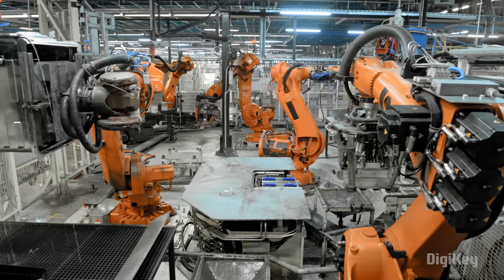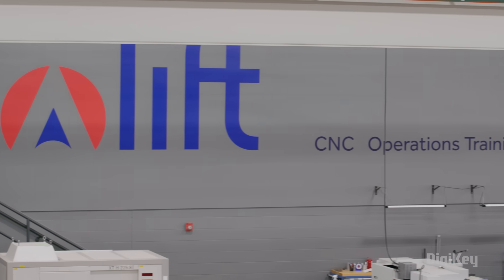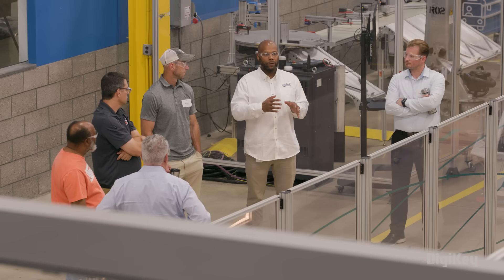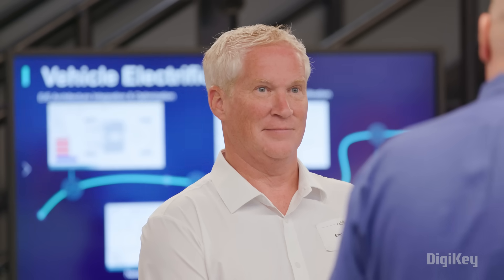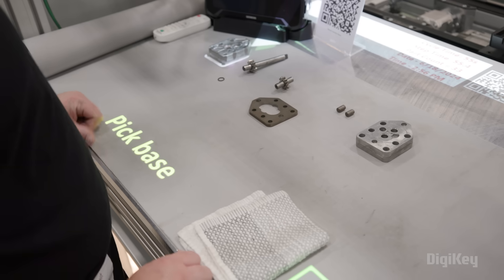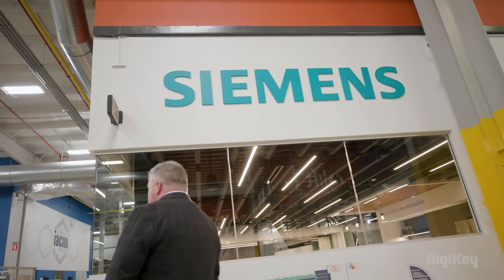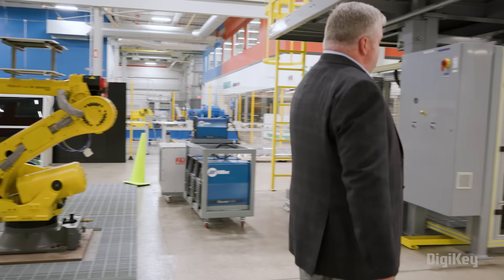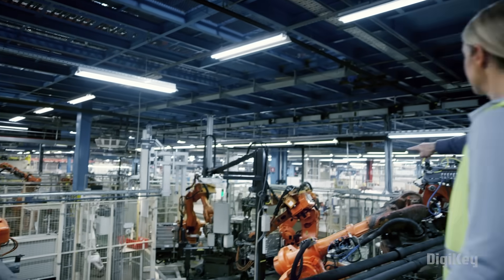Manufacturing the Digital Thread - Factory Tomorrow S4E1 | DigiKey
The modern factory is defined by technology that enables more efficient production and deeper insights into the critical data of day-to-day operations. Exciting developments from companies like Siemens and Banner Engineering are already showcasing this potential in fields like AI, digital twins, and
asset monitoring.

Join us in a new season of Factory Tomorrow as we sit down with leaders in the manufacturing space and discover how these technologies are fueling the next wave of innovation in global manufacturing.

In this episode, we explore how innovators like Siemens are enabling digital transformations in the manufacturing world. AI and machine learning are used to create digital representations of complex manufacturing systems. Find out how real-time simulation, data analysis, and predictive maintenance are creating the factories of tomorrow.